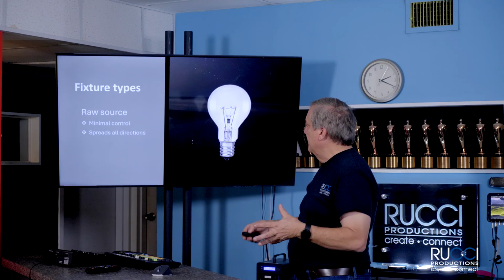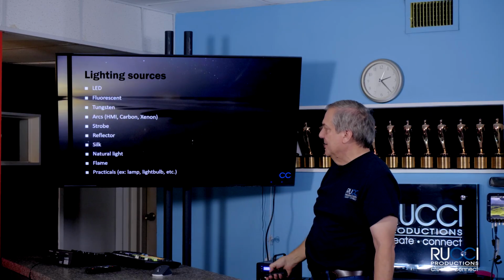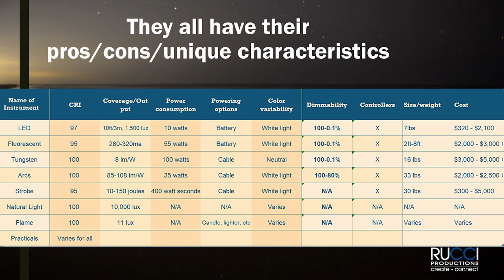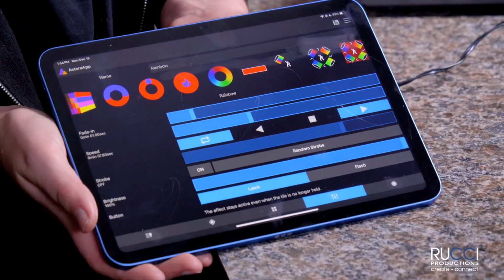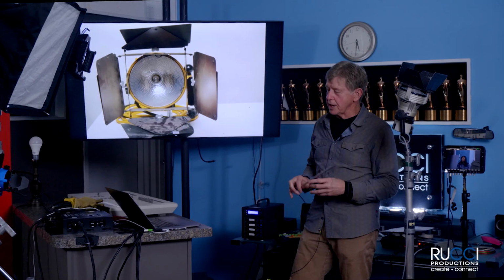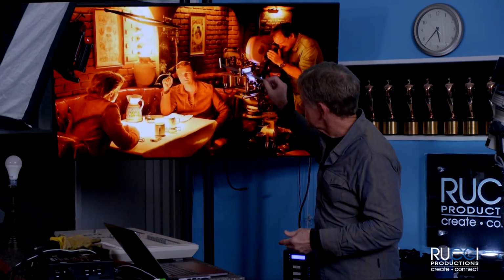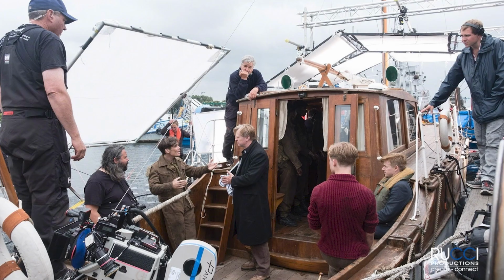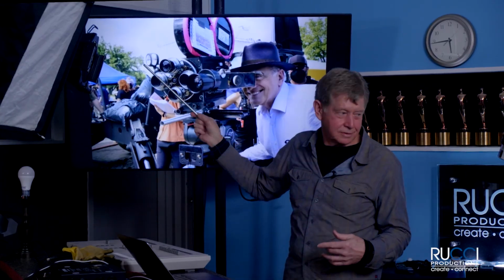Foundational Film Lighting Section F Instrumentation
Foundational Film Lighting Section F-Instrumetation, in one continuous piece. Guest speaker Alton Chewning demonstrates tungsten, flourescent, hmi, led, dimmers and more and discusses the differences and uses for these types of instruments. Video Production Raleigh. Film Lighting class.